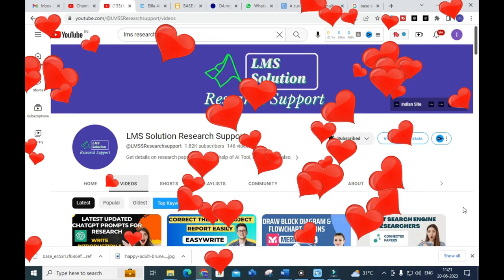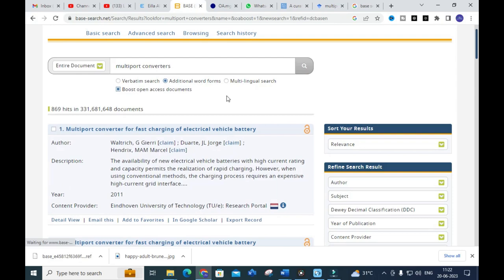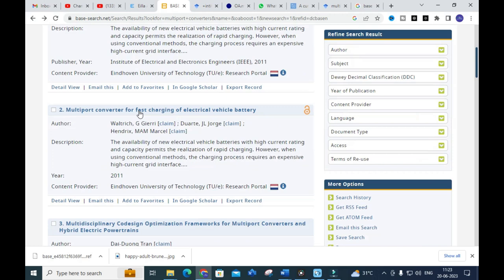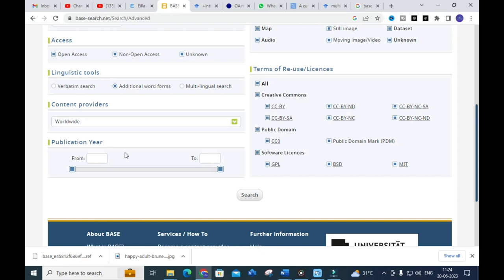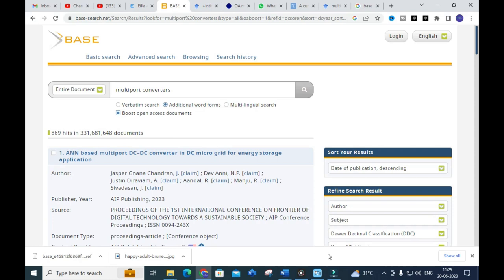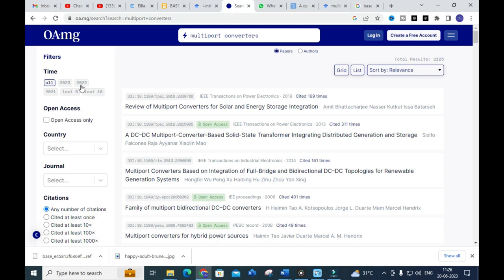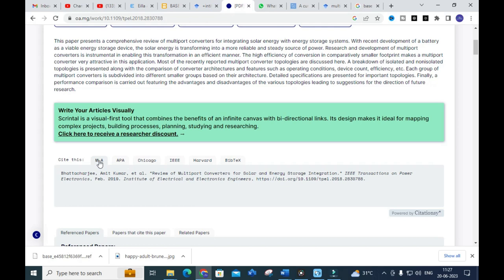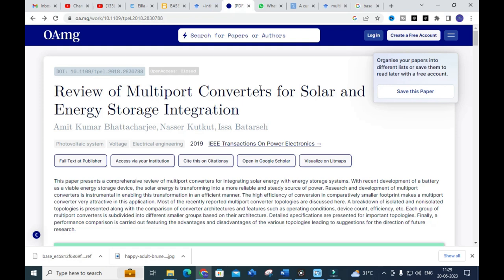Easy Literature Review Writing | Biggest Search Engine for Researchers | BASE | OA.mg | AI Tool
LMS AI Monthly Plan : Rs.99 / $1.2
LMS AI Quarterly Plan : Rs.199 / $2.4
LMS AI Half-Yearly Plan : Rs. 499 / $6
LMS AI Yearly Plan: Rs.999 / $12

Pricing:
1. Plagiarism checking Up to 50 pages - ₹49
2. Plagiarism checking more than 51 to 100 pages - ₹99
3. Plagiarism checking more than 101 to 150 pages - ₹149
4. Plagiarism checking more than 151 to 200 pages - ₹199
5. Plagiarism checking more than 201 to 300 pages - ₹249

1. MATLAB modelling of Solar PV cell and Solar PV Array Using a mathematical equation.
2. How to find I-V and PV Characteristics of the modelled solar PV array in MATLAB.
3. MATLAB Implementation of Maximum Powerpoint Algorithm for solar PV array with a stand-alone system.
4. MATLAB Implementation of solar MPPT charger controller for a solar PV system.
5. MATLAB Implementation of a grid-connected solar PV system.